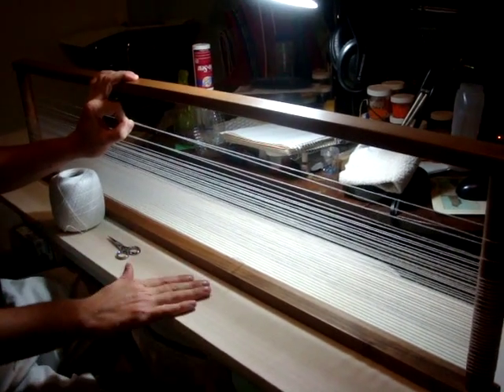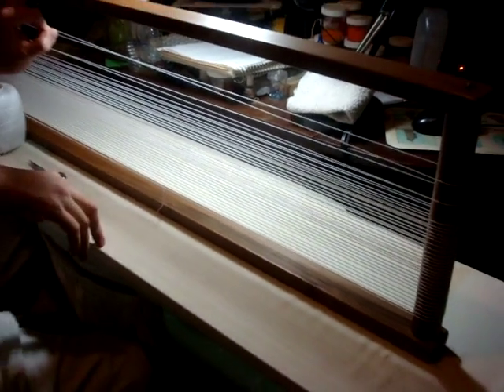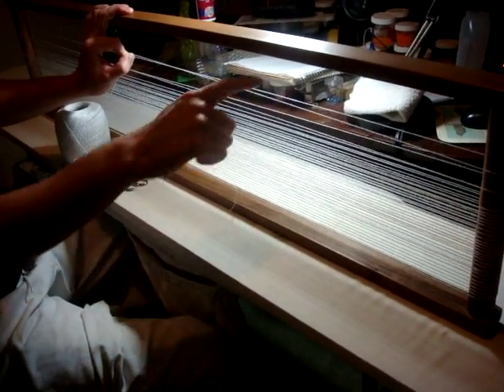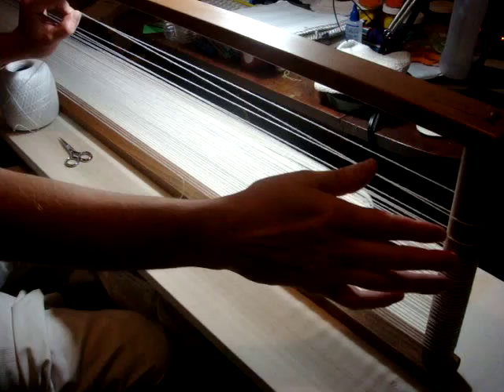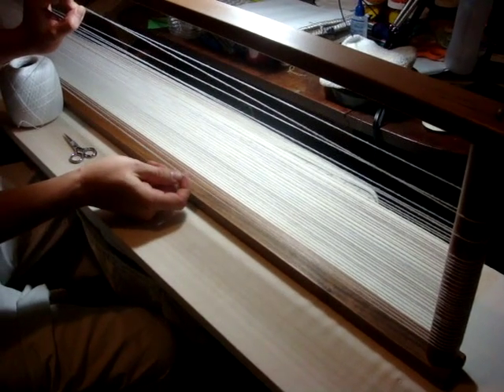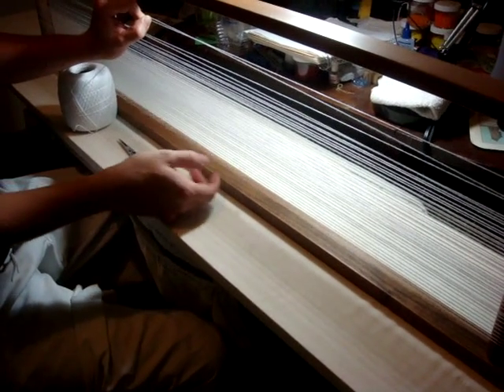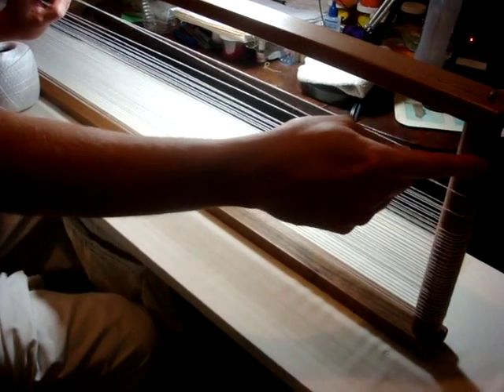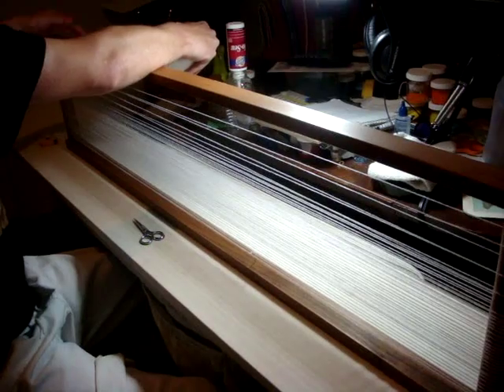Using An Open/ Box Loom - Part Two: Tying Off The Warp Thread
An introduction to setting up a box loom for bead work with seed beads.  Part two demonstrates how to tie off the warp thread so you can get started beading.  All you need is some cotton crochet thread and a pair of scissors.  Remember, the thread will wrap around the loom, not tie to it.